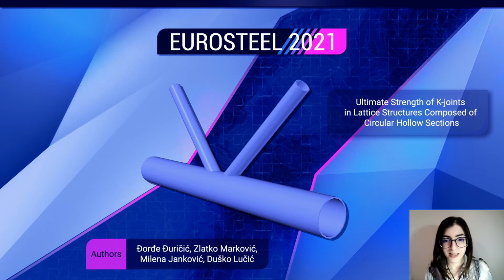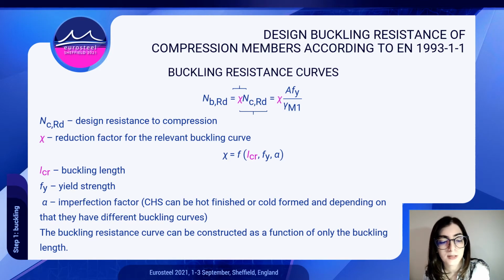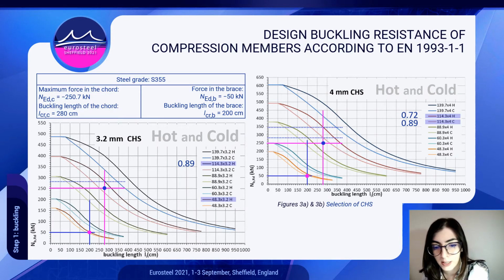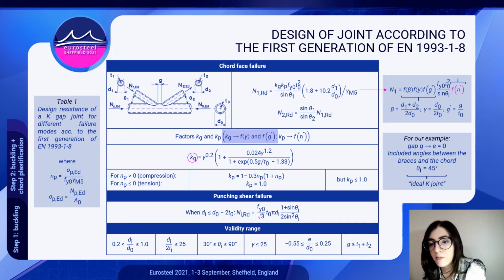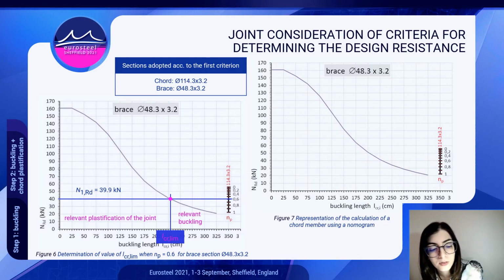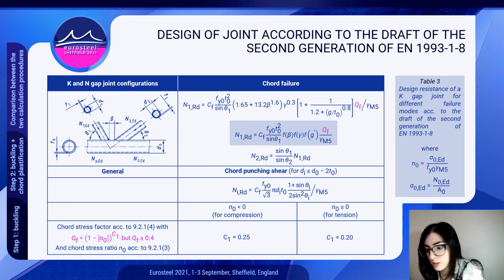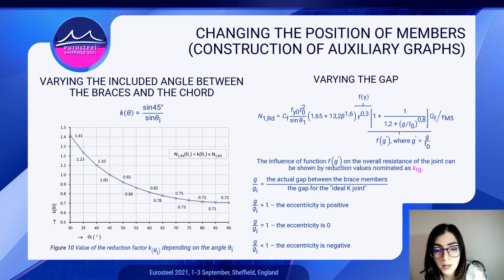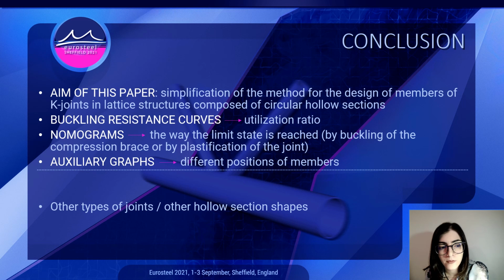Ultimate Strength of K-joints in Lattice Structures Composed of Ci... | Eurosteel 21 Day 3 | Track 7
Ultimate Strength of K-joints in Lattice Structures Composed of Circular Hollow Sections (CHS)
Authors: Djordje Djuricic, Zlatko Markovic, Milena Jankovic, Dusko Lucic

Presented by: Milena Jankovic
ID: 404